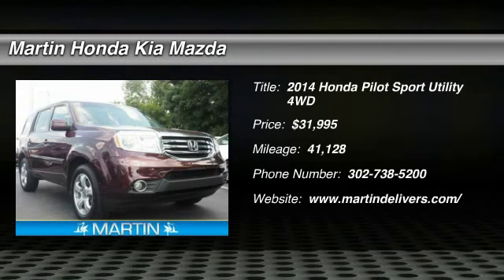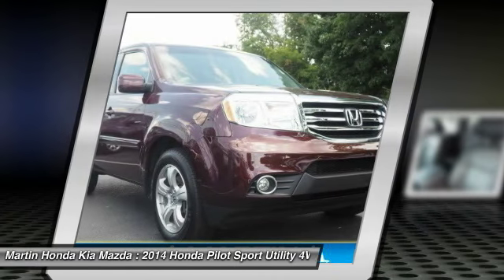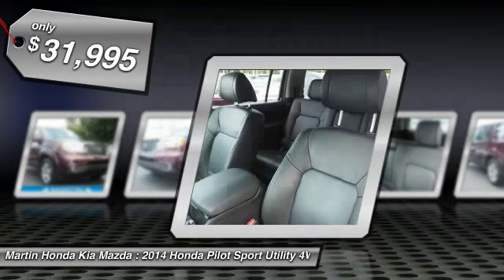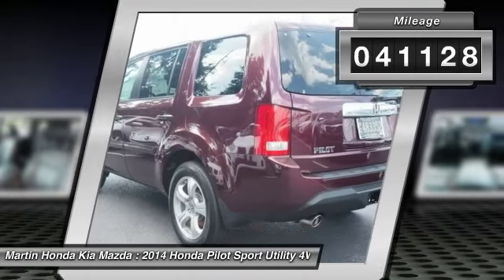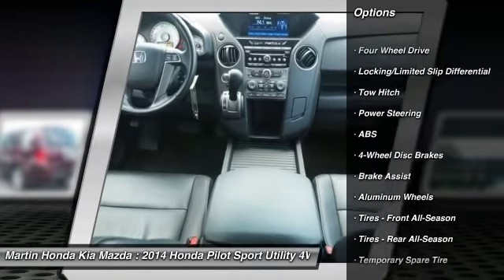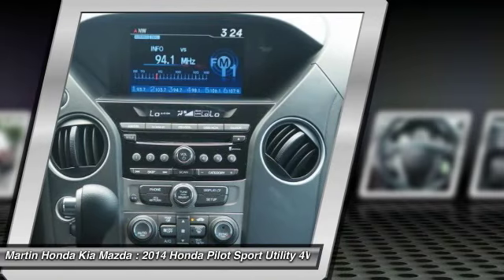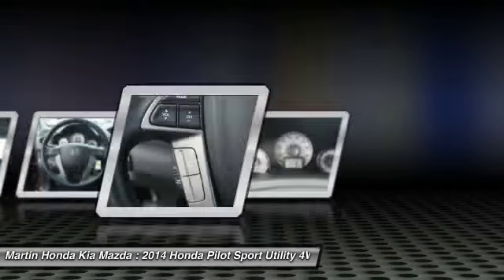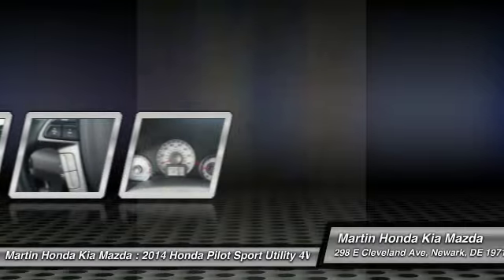2014 Honda Pilot Martin Honda Kia Mazda H165010A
2014 Honda Pilot EX-L

REAR BACK UP CAMERA, LEATHER, SUNROOF, FOUR WHEEL DRIVE, ONE OWNER AND HONDA CERTIFIED. COMES WITH A HONDA WARRANTY FOR 7 YEARS OR 100,000 MILES.